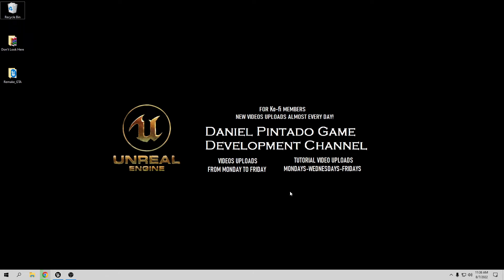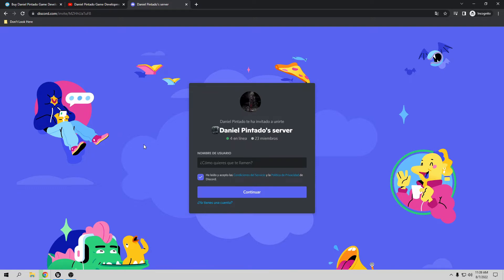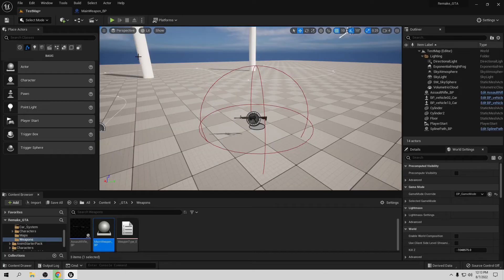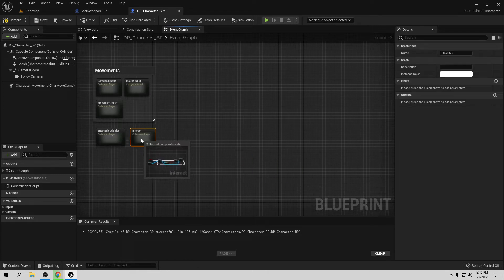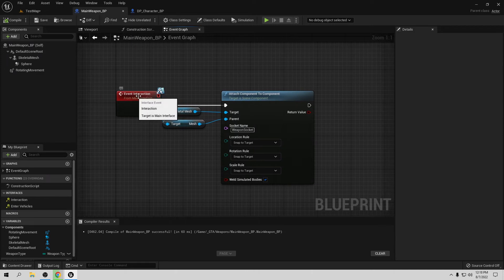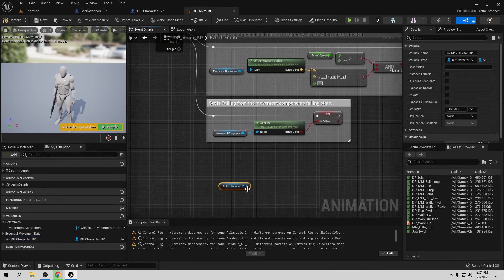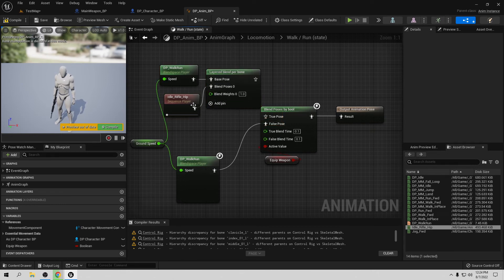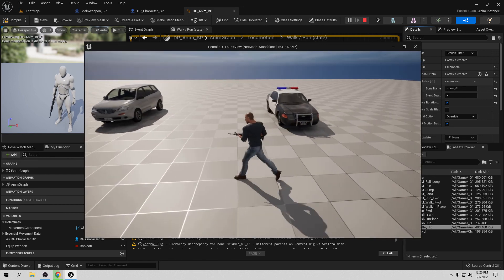Unreal Engine: Remake GTA for UE5 (Part 9: Equip weapons and animations)